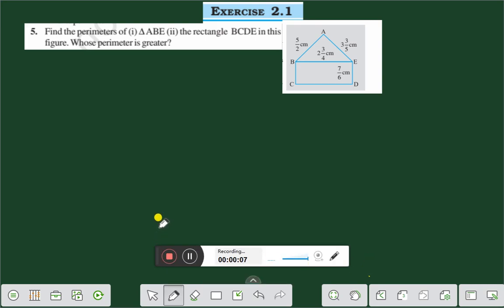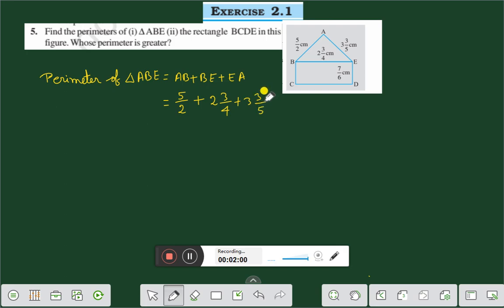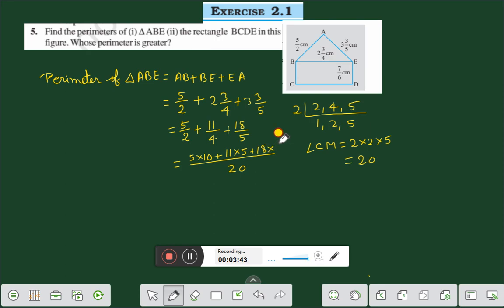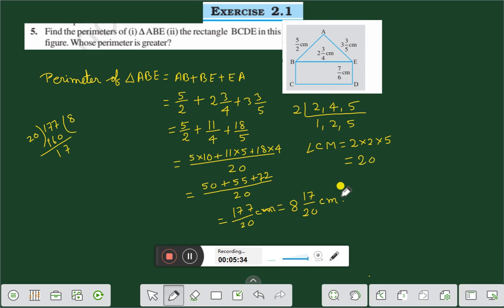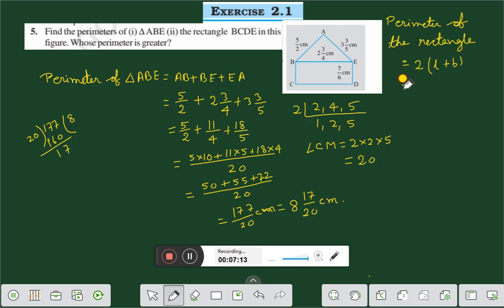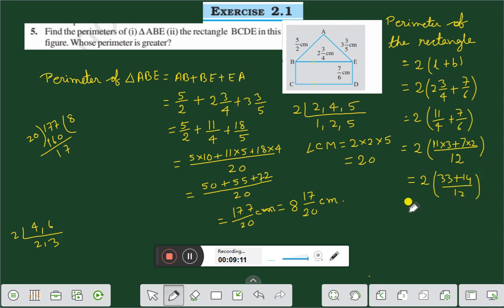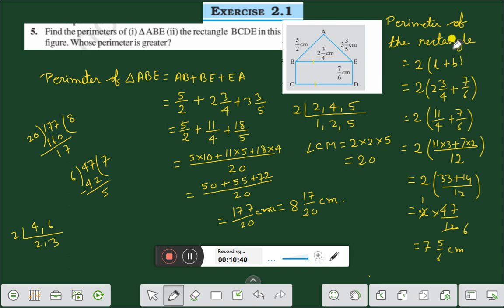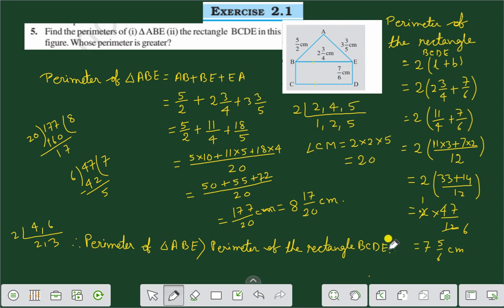EX- 2.1 ,Q.NO-5 CH-2,CLASS-7 ,FRACTIONS AND DECIMALS,MATHS,NCERT,CBSE